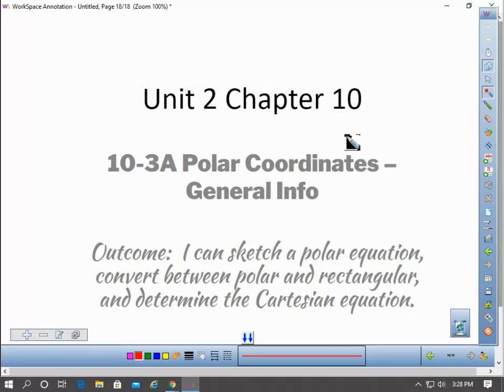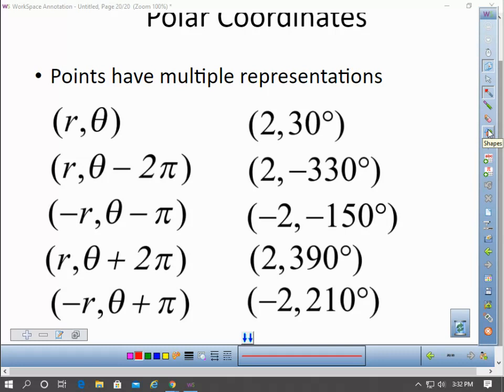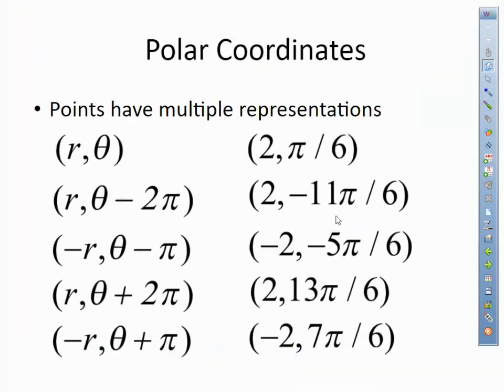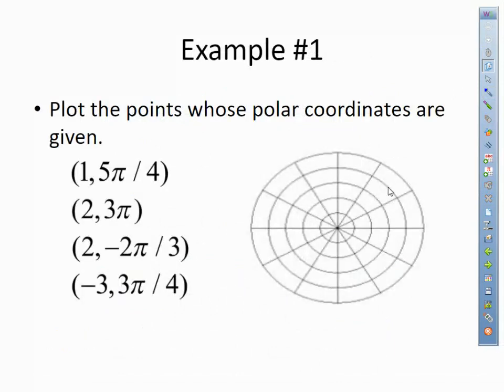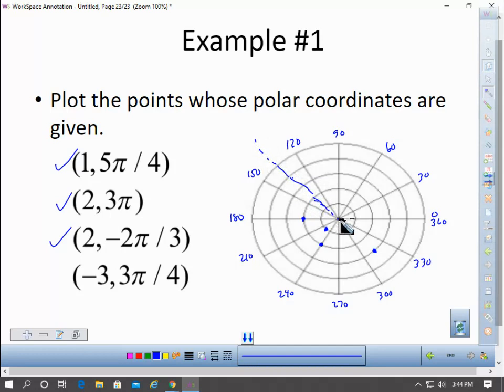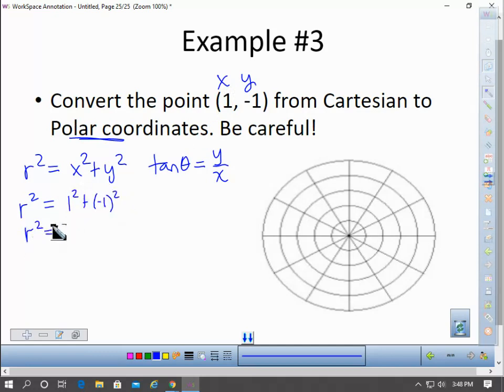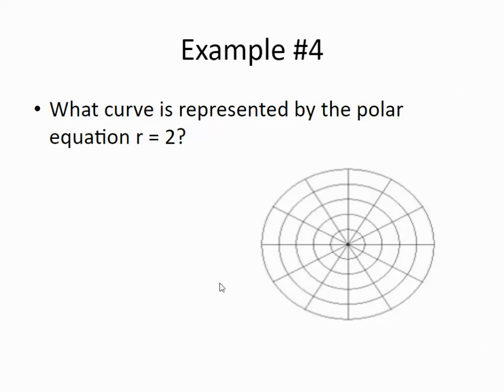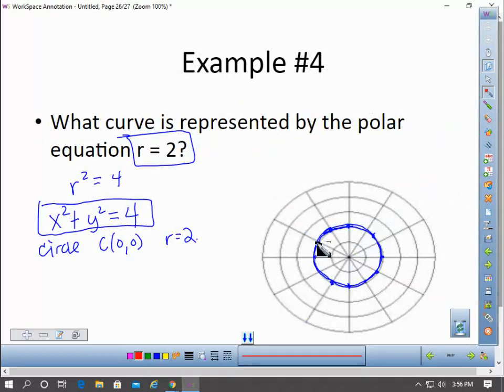BC 10-3A Polar Coordinates - Content